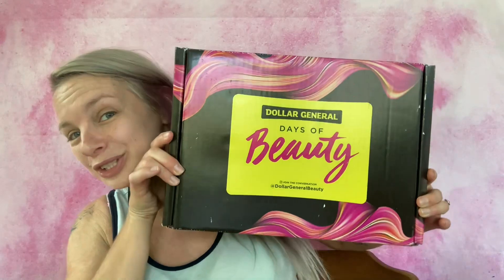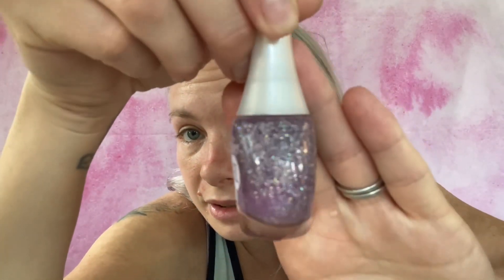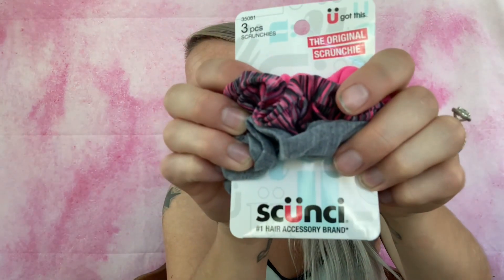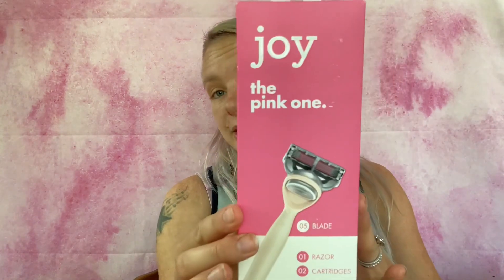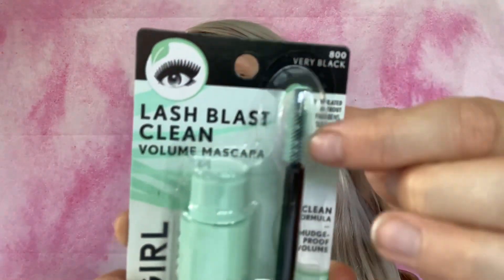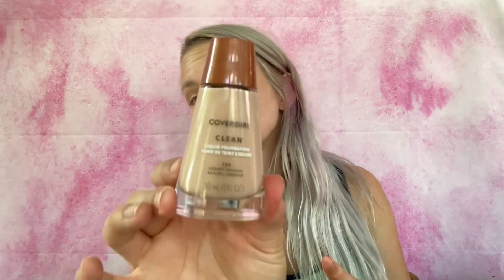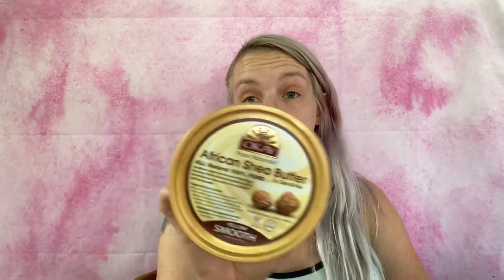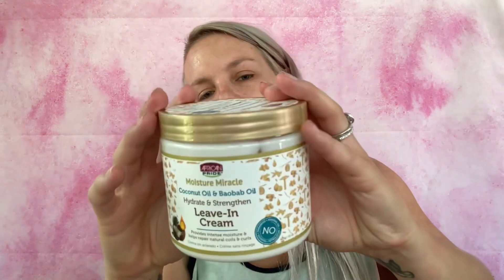Dollar General Days Of Beauty Box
So I got a beauty box in the mail from Dollar General. All I needed to do was sign up and they sent it out to me for free!! 😊 Unfortunately they’re no long accepting sign ups for this box but I wanted to share with you what’s in the box! 😁